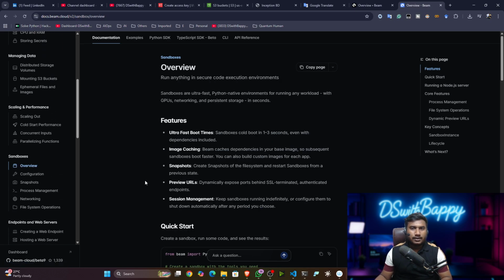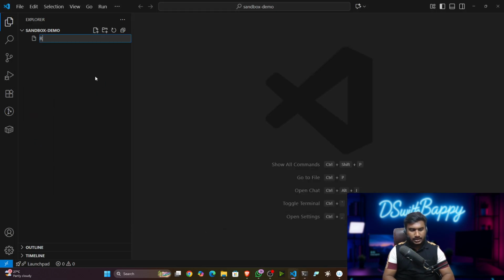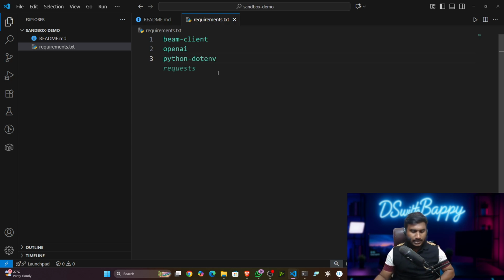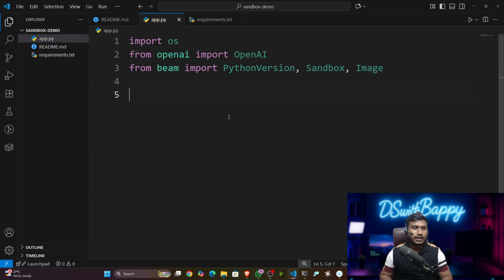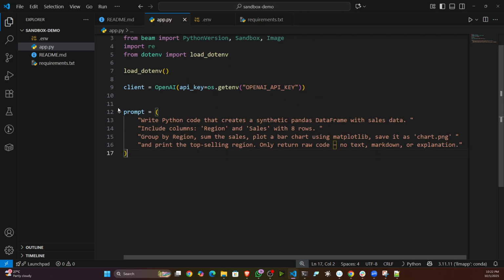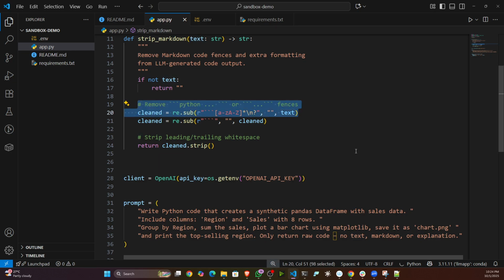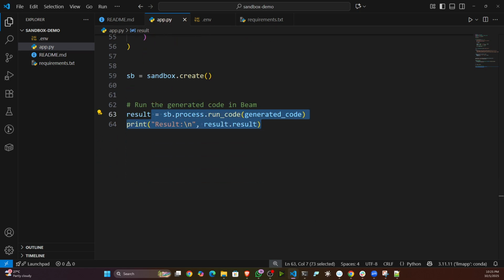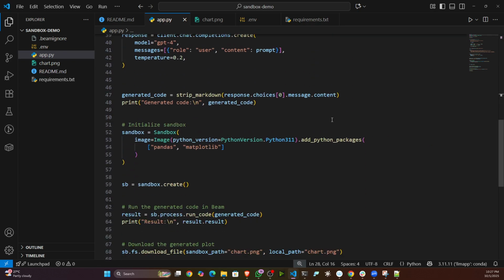Getting Started with Beam Cloud Sandbox | Step-by-Step Walkthrough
Unlock the power of Beam Cloud Sandbox! 🚀
In this video, I’ll walk you through how to set up, explore, and use the Beam Cloud Sandbox for testing and experimentation. Whether you’re a developer, cloud enthusiast, or just curious about Beam, this guide will help you get started quickly.

Thanks!

YOU JUST NEED TO DO